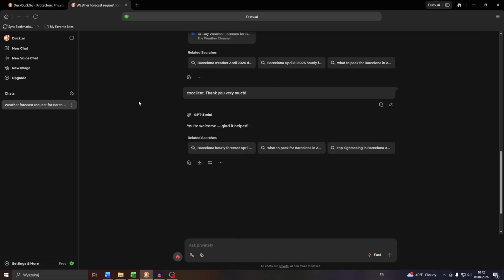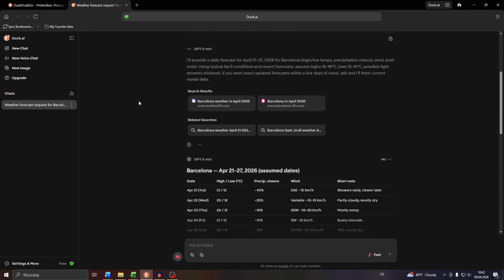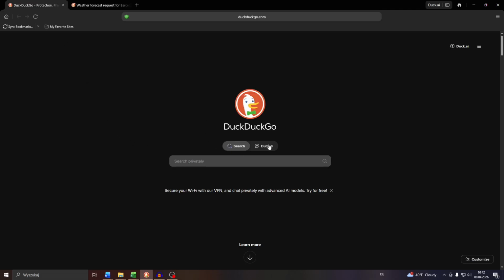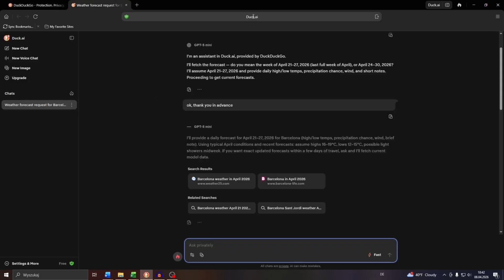How to Clear Chat in Duck AI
Learn how to clear chat in Duck AI to remove previous messages and reset your conversation.